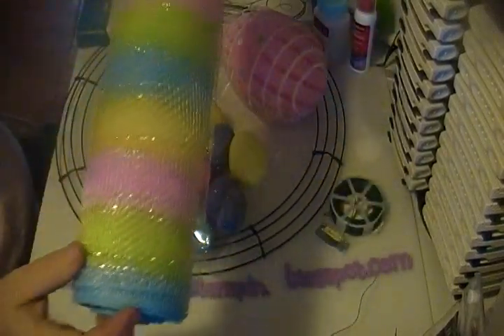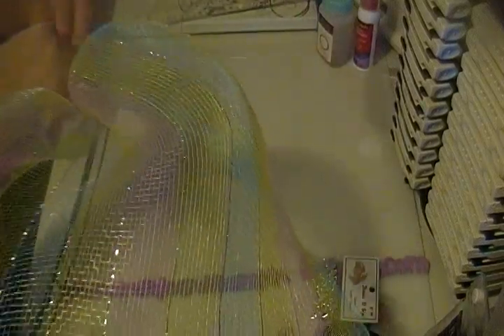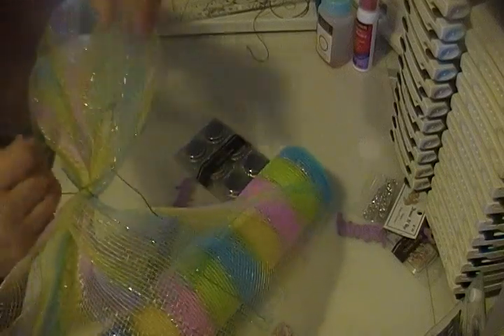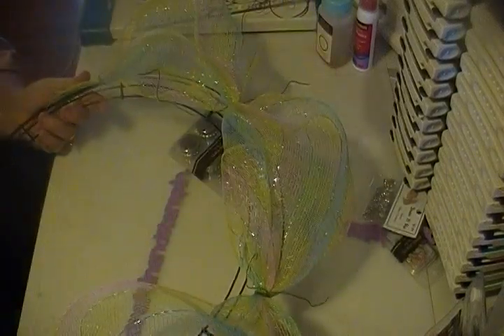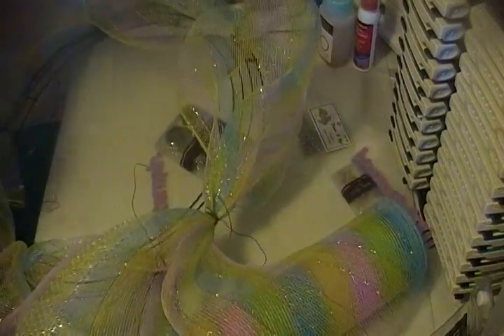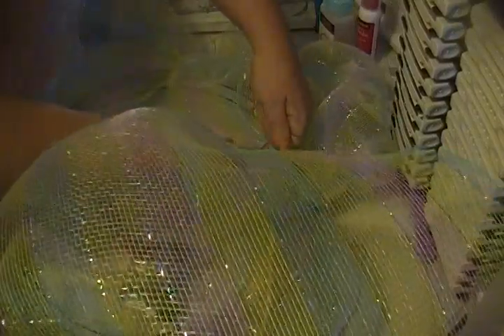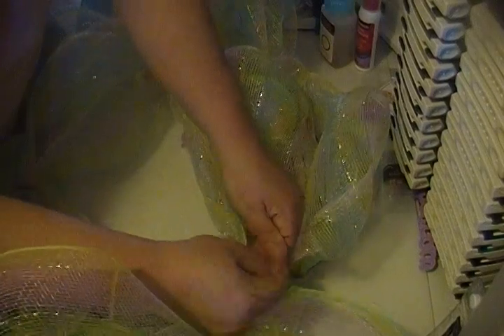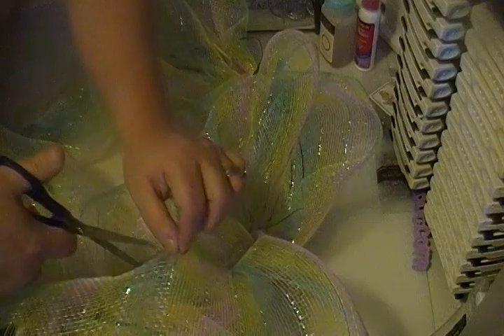Making a wreath out of Poly Mesh for Easter-Part 1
This is the first part of creating a wreath out of Poly Mesh. I show you how to bunch it up and attach it to the wreath form. Check out Part 2 on how to embellish it!